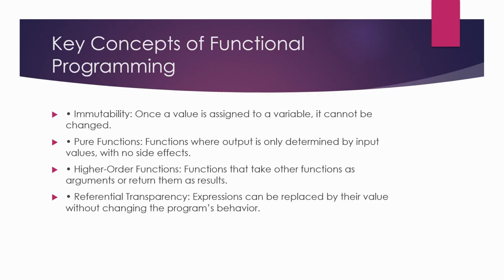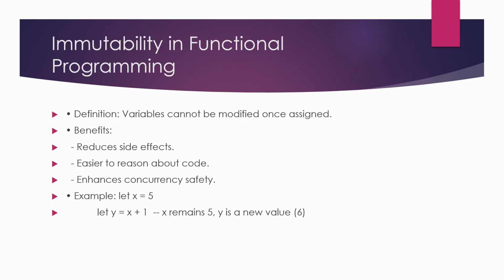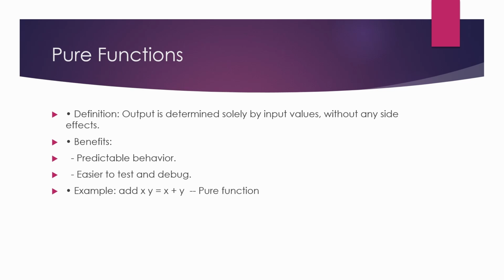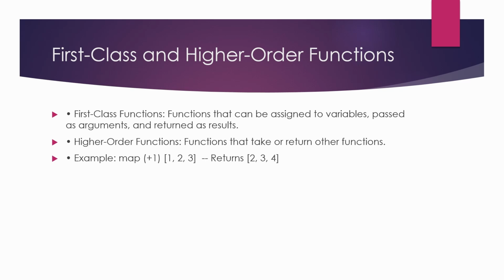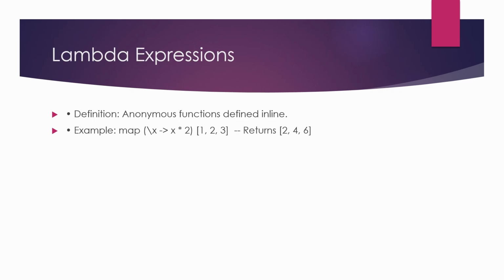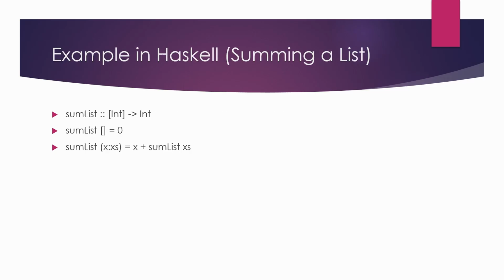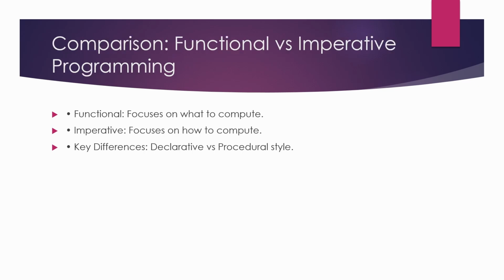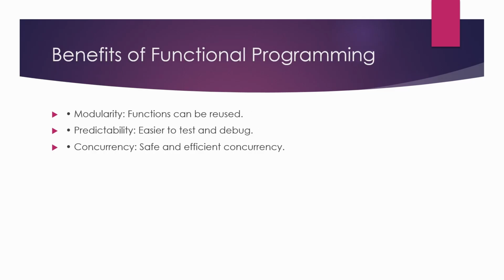Functional Programming Concepts | Tabspace